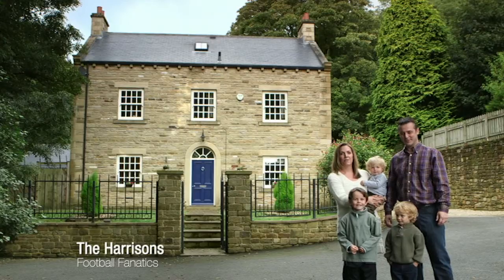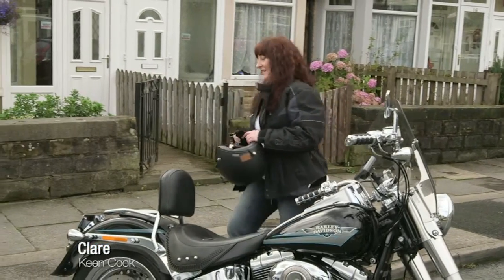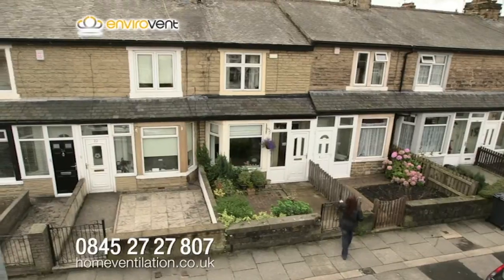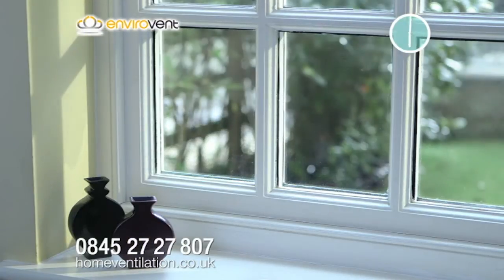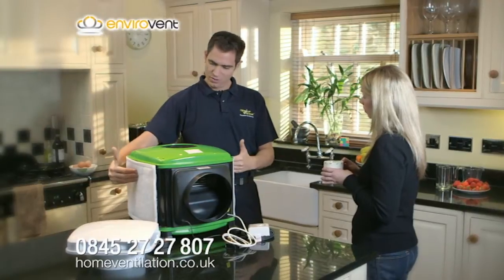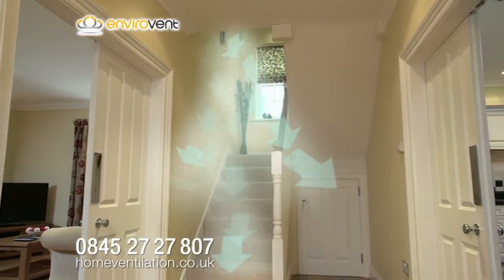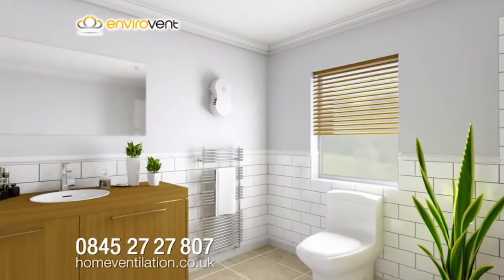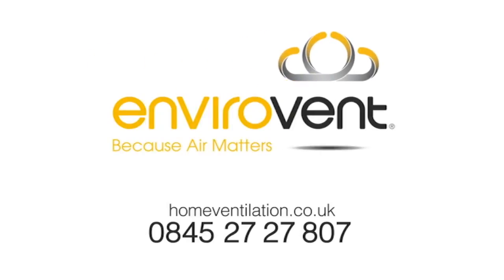EnviroVent TV Commercial 2014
Solve condensation and mould problems in your home with EnviroVent. Energy efficient and sustainable ventilation products designed to improve indoor air quality.